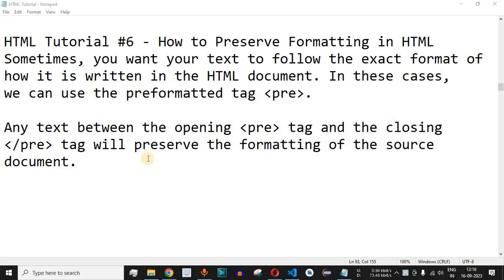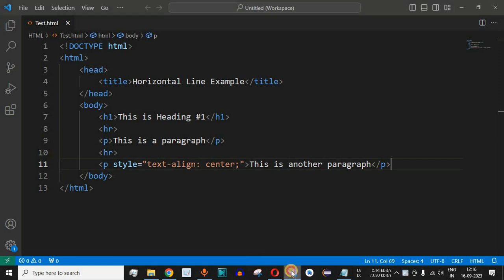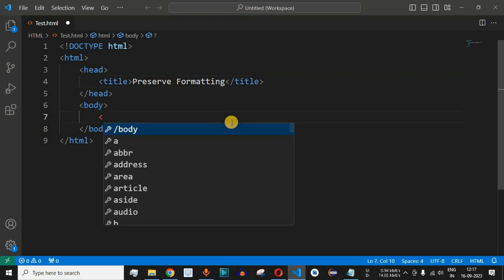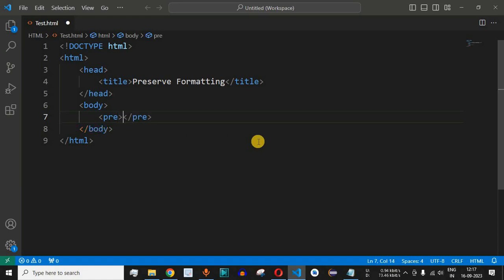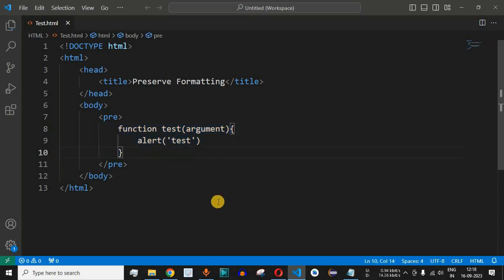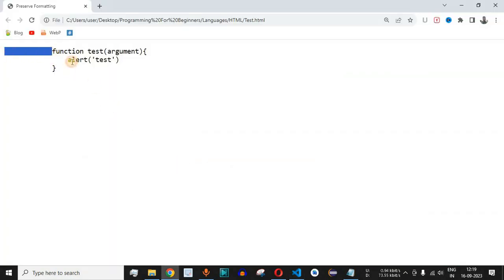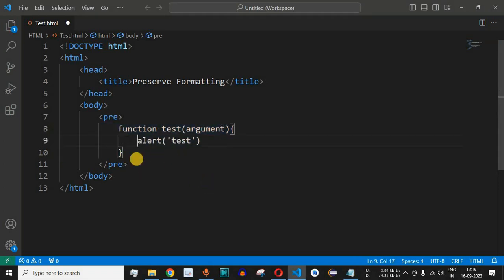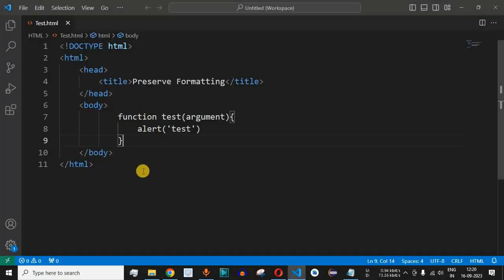HTML Tutorial #6 - How to Preserve Formatting in HTML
In this video by Programming for beginners we will see How to Preserve Formatting in HTML along with the Example.

Sometimes, you want your text to follow the exact format of how it is written in the HTML document. In these cases, we can use the preformatted tag pre.

Any text between the opening pre tag and the closing /pre tag will preserve the formatting of the source document.

1. Create Web site - You can create a website or customize an existing web page template if you know HTML well.

2. Become a web designer - If you want to start a carreer as a professional web designer, HTML and CSS designing is a must skill.

3. Understand web - If you want to optimize your website, to boost its speed and performance, it is good to know HTML to yield best results.

4. Learn other languages - Once you understand the basic of HTML then other related technologies like javascript, php, CSS or angular become easier to understand.